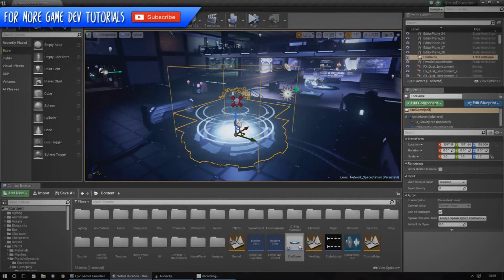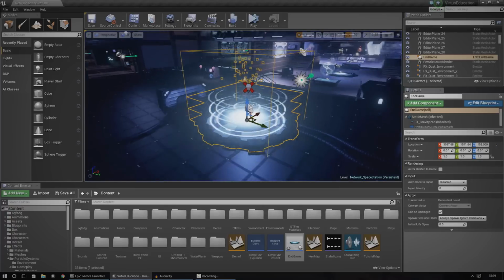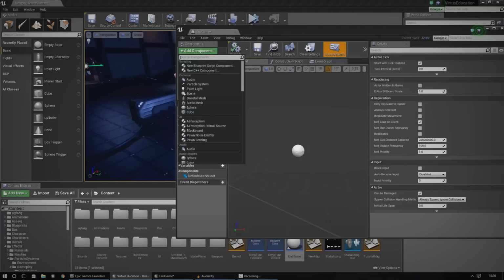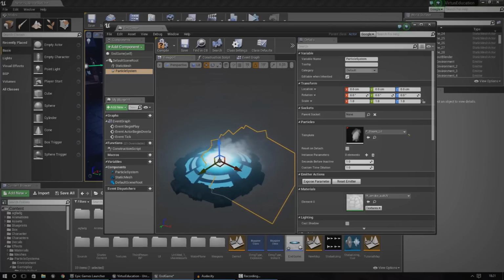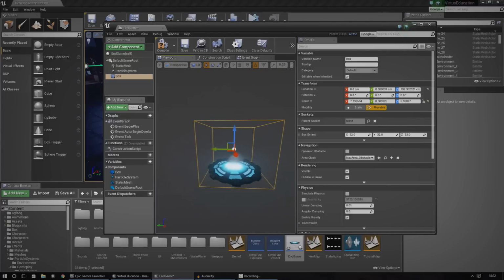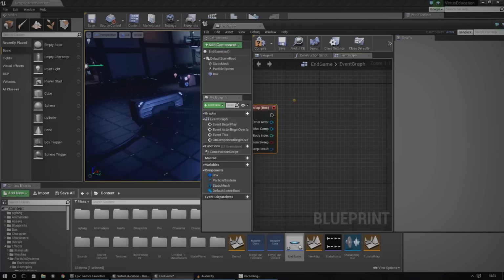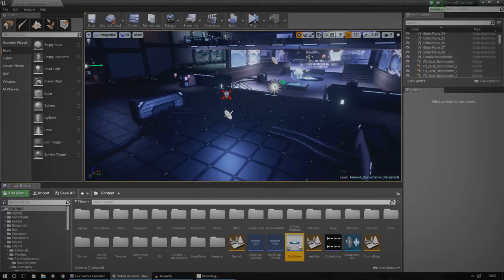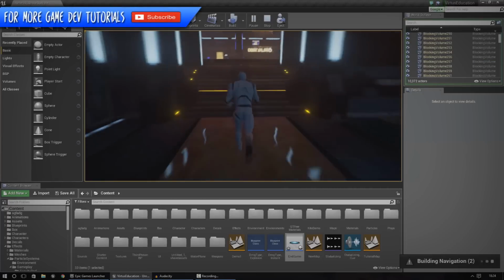Level Changing Checkpoint - #5 Unreal Engine 4 Blueprint Creations Tutorial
This is episode 5 of my Unreal Engine 4 Blueprint Creations Series where we create a variety of scripts inside of blueprints to get a solid understanding of how blueprints work and how we can create mechanics and assets to form our own game.

In this video we will be creating a checkpoint that changes the level. We do this by triggering the open level function with a collision volume. We also go over how we can add in additional aesthetic items in the blueprint class such as static meshes and particle systems!

Next Video
In the next video be diving further into unreal engine 4!